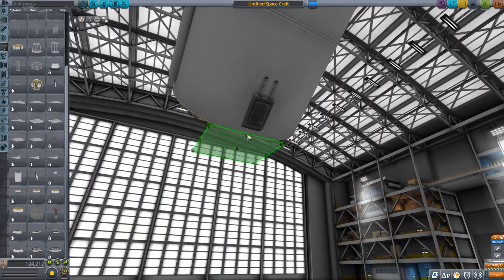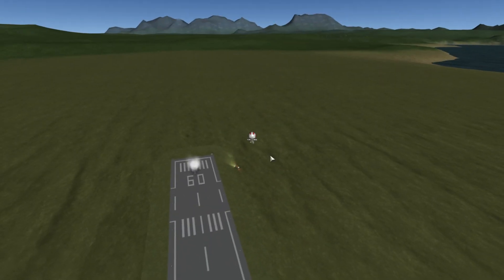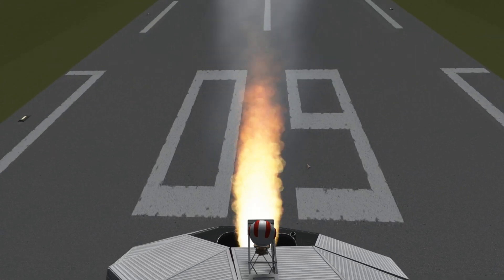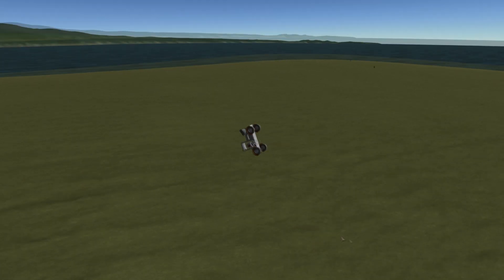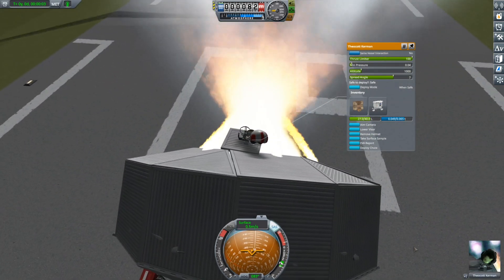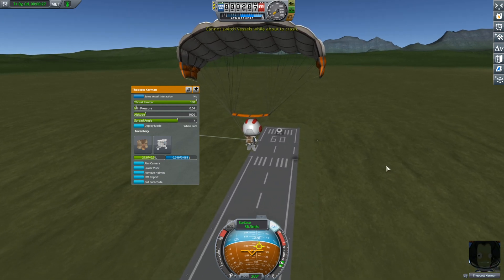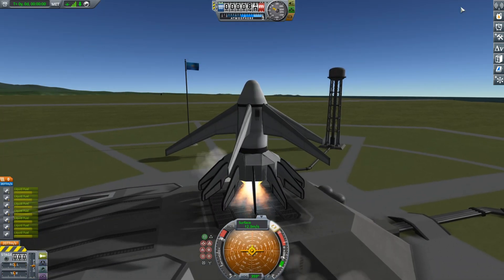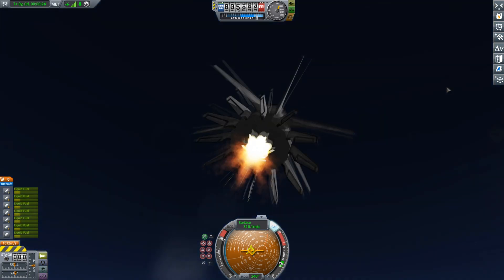Can we build a Orbital canon? ( Kerbal Space Program )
Cor goes jeet.